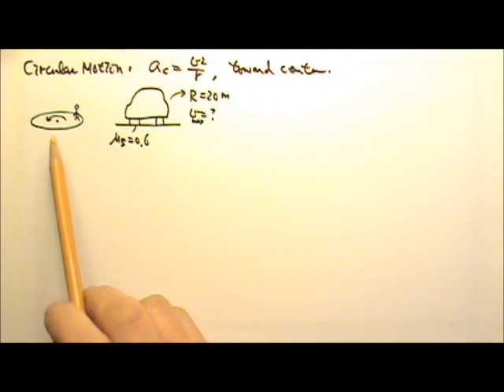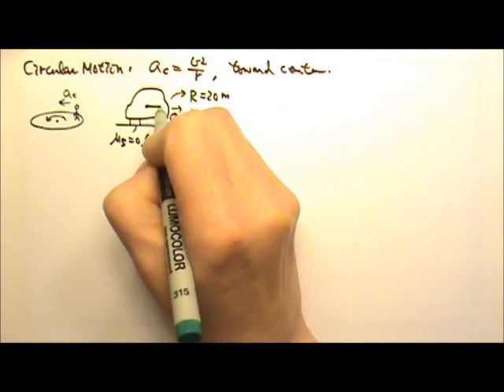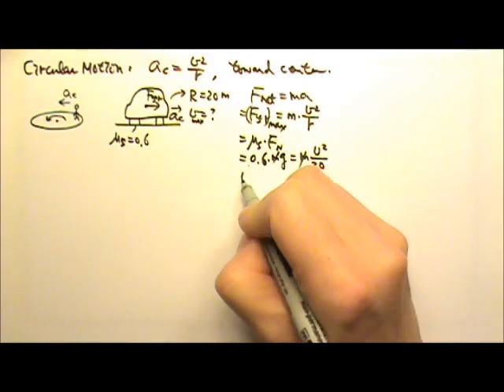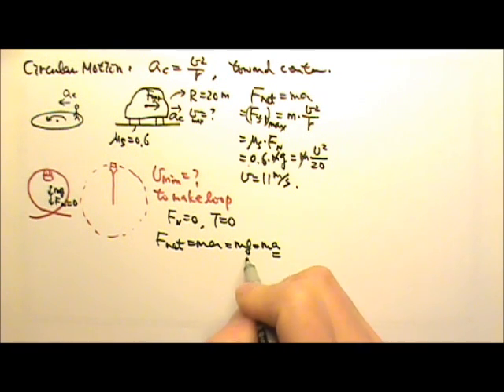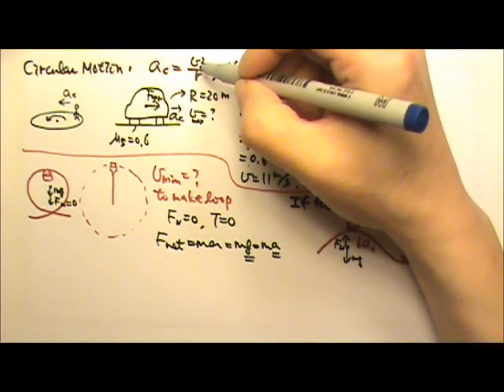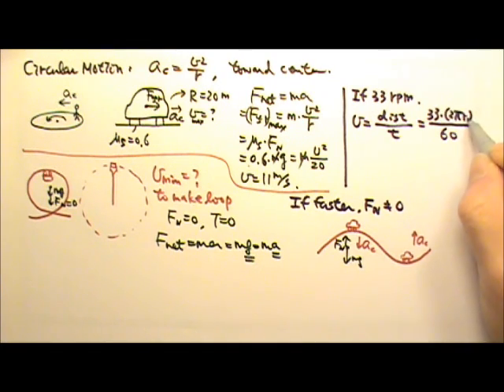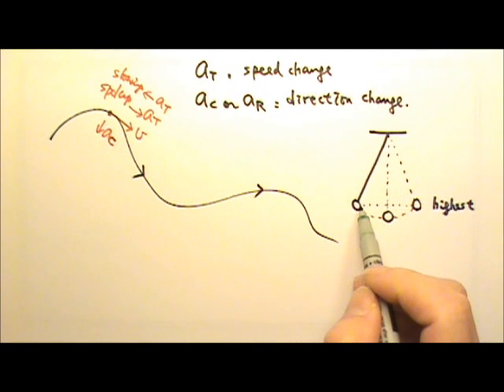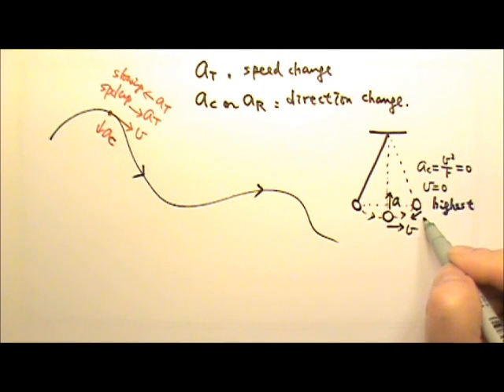AP Physics 1: Review: Forces 2: Circular Motion